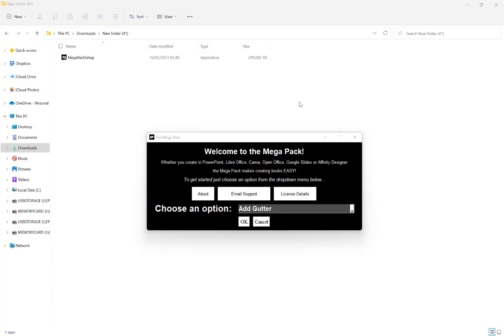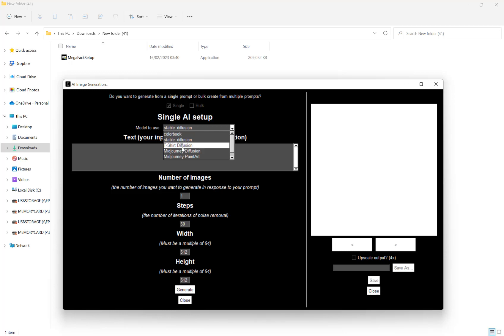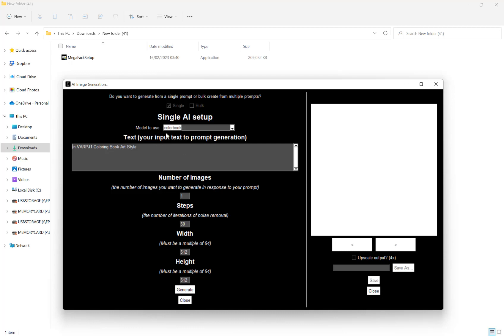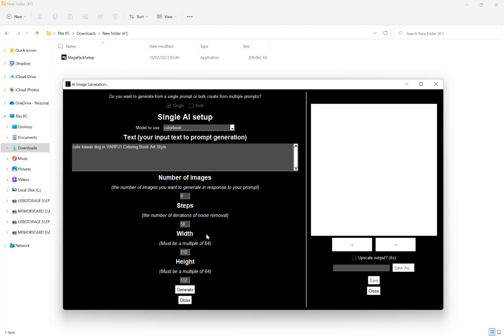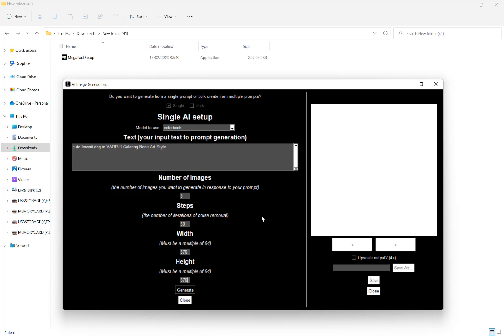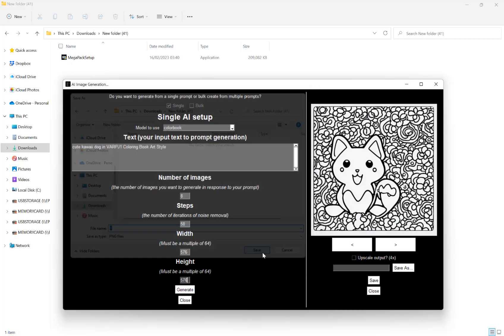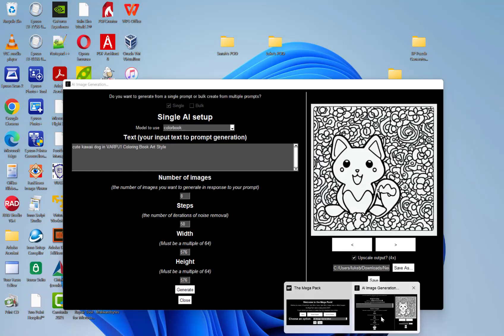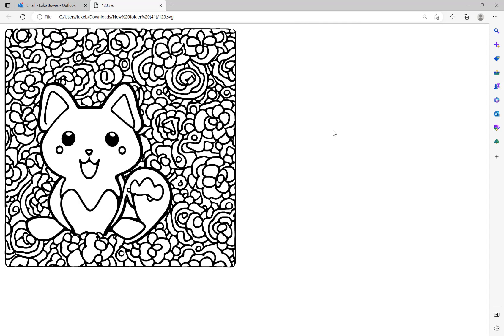How To Use The Mega Pack 2.0's AI Image Generator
In this video, I show you how you can use the Mega Pack's 2.0 AI Image Generator to generate images from a prompt.